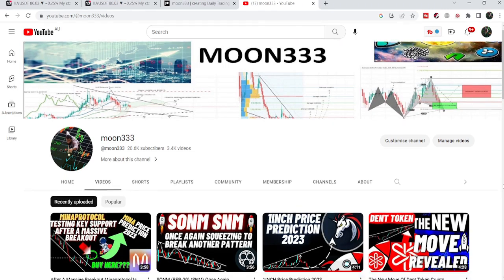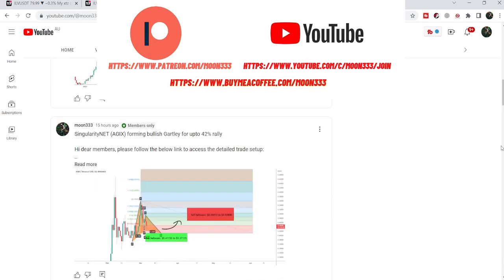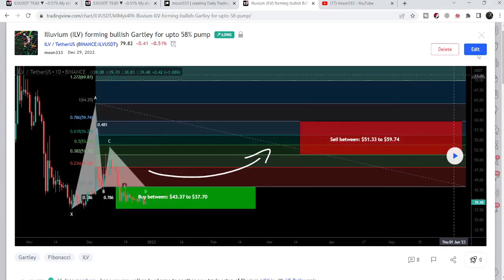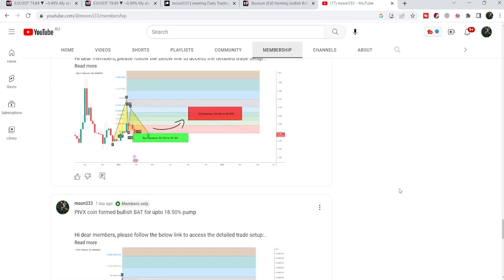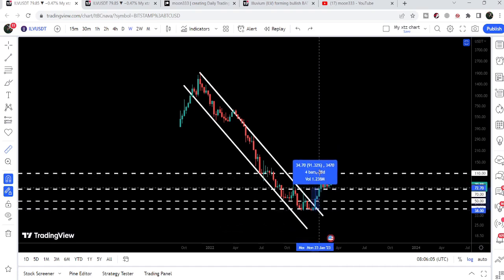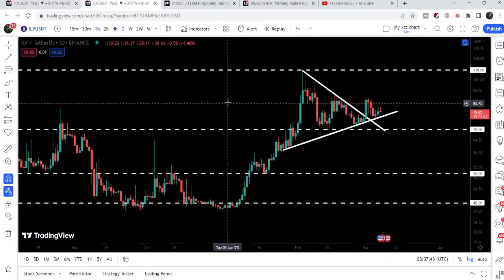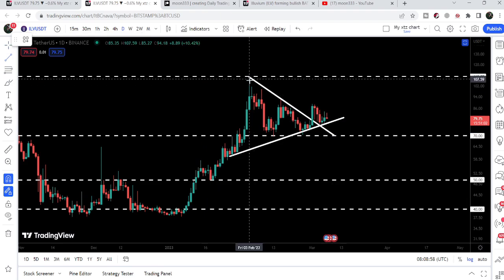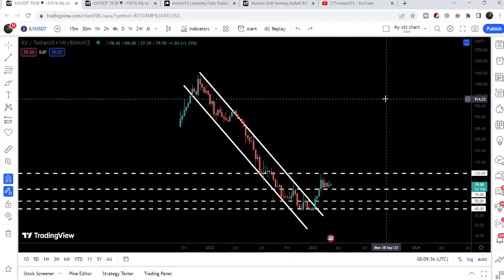A Significant Retest Of Illuvium ILV After The Breakout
Or

Or